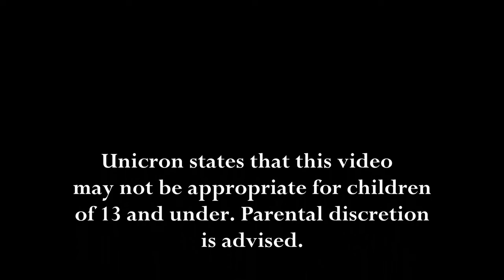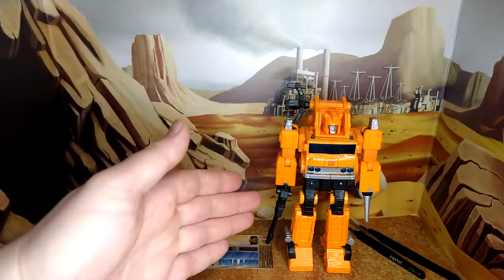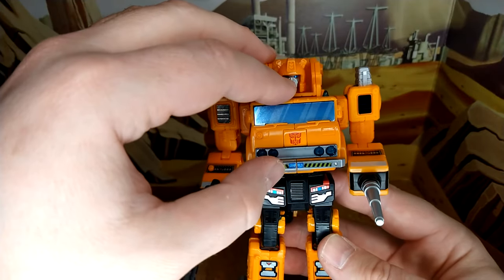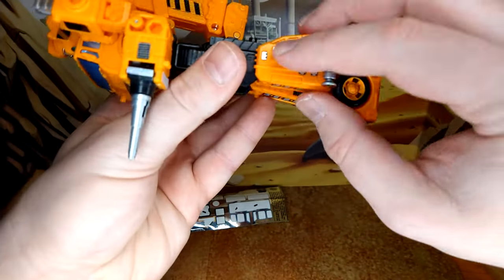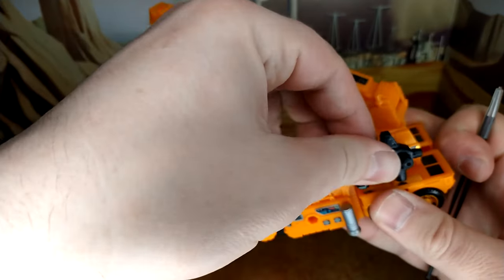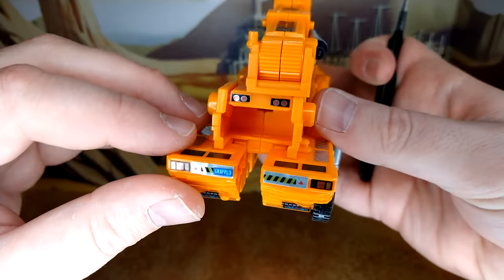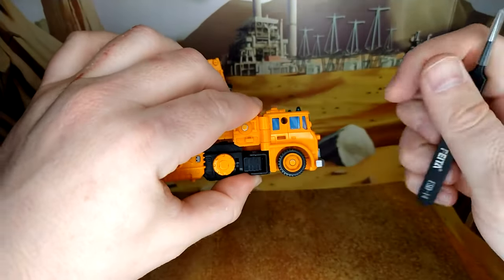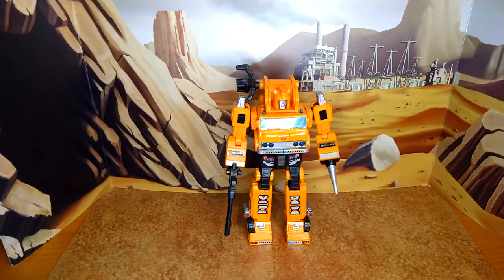Toyhax - War for Cybertron Earthrise: Grapple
Today I present my overly excited self about a bunch of stickers. WHICH ARE AMAZING!